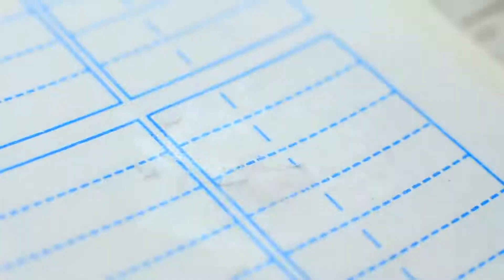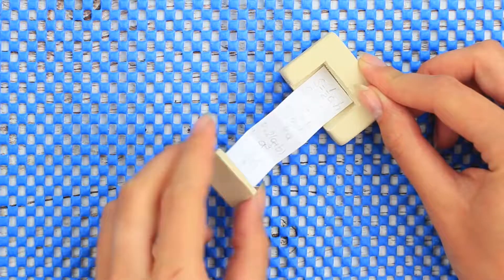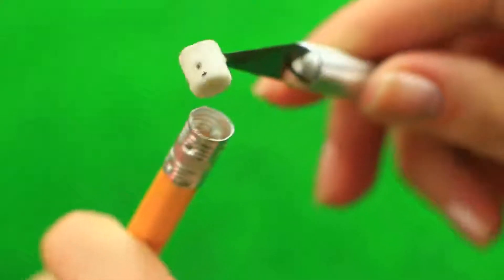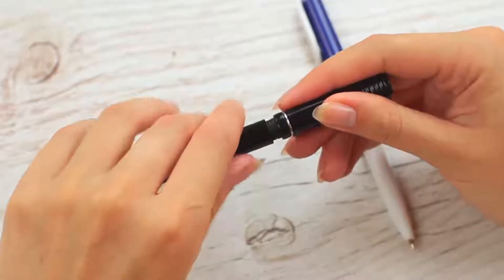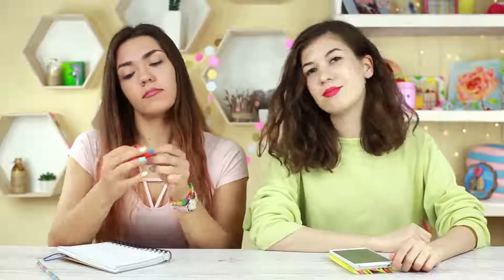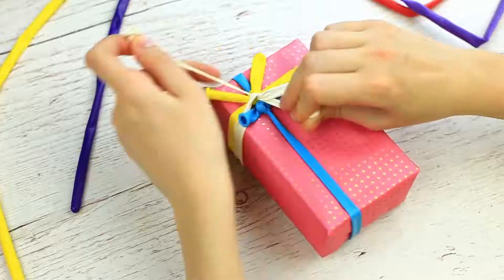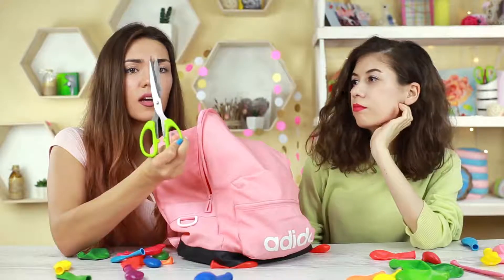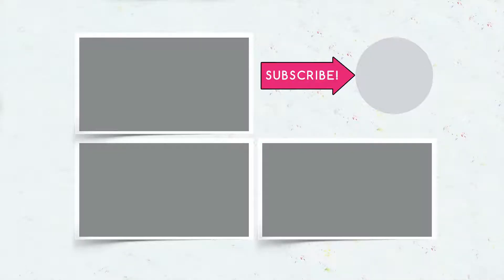17 Balloons Life Hacks And Tricks / 17 Funny Couple Pranks! Prank Wars by Troom Troom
17 Balloons Life Hacks And Tricks / 17 Funny Couple Pranks! Prank Wars by Troom Troom